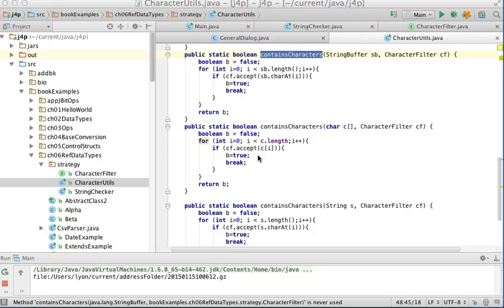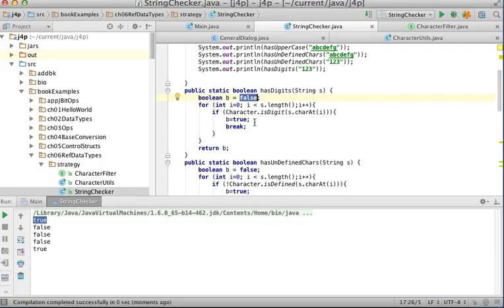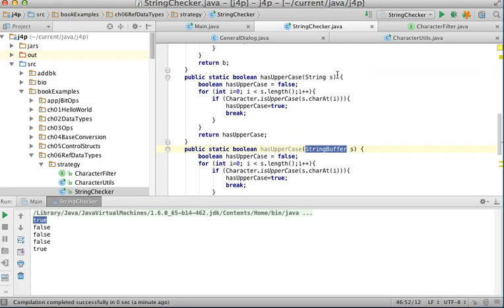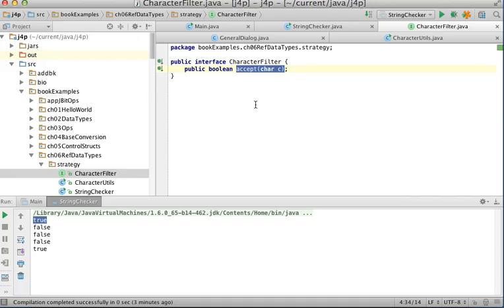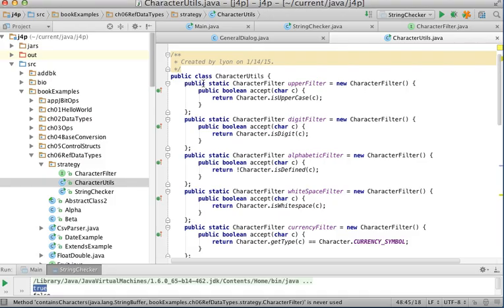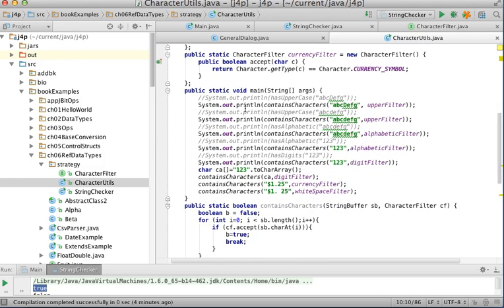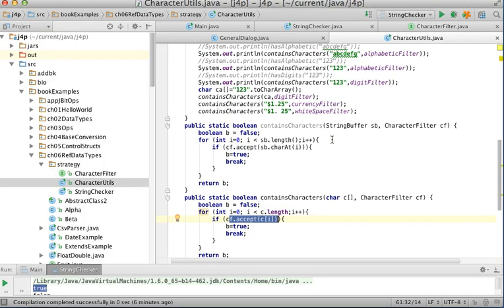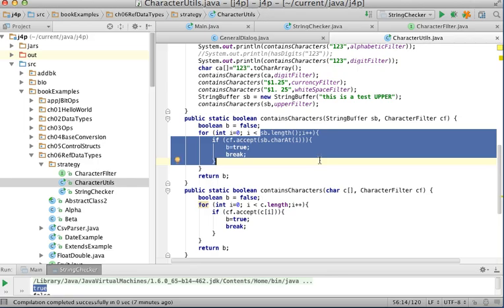IACTstrategyStrings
Here is an example of how overloading can be used to select the algorithm that most efficiently processes a string. In this case, we have a strategy design pattern being selected by the choice of data structure.